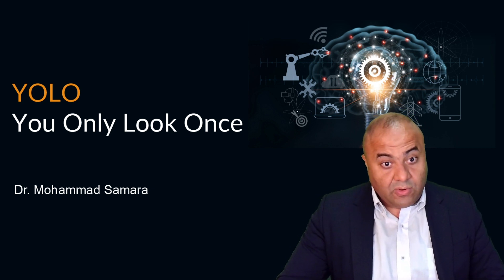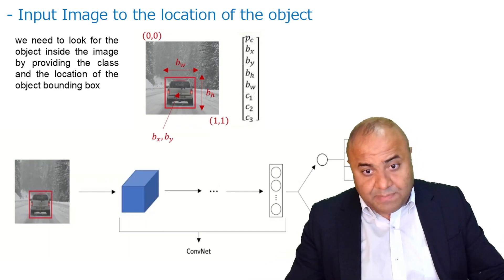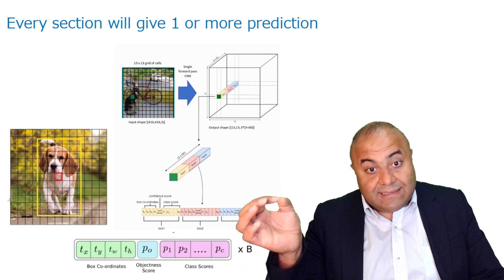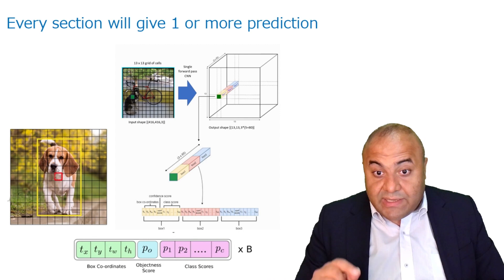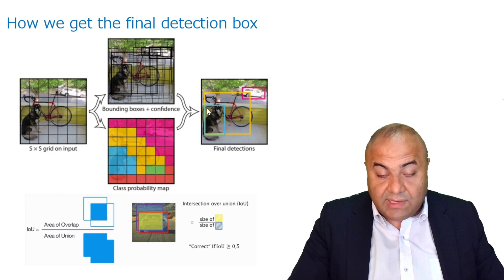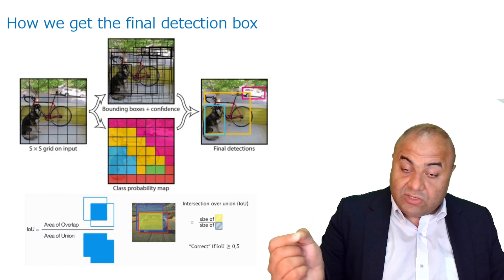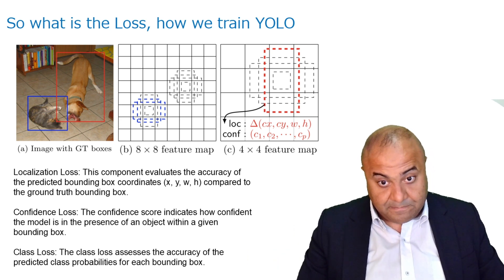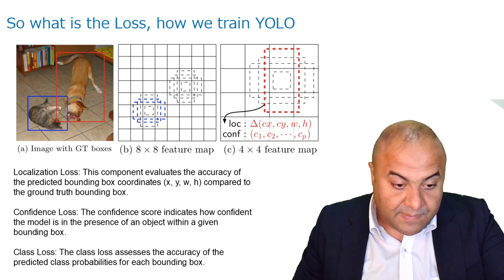Understanding YOLO - Deep Neural Network/ full explanation